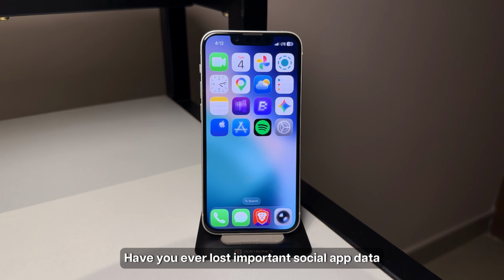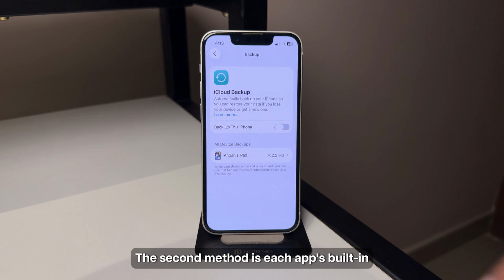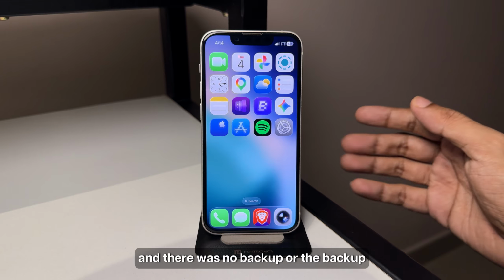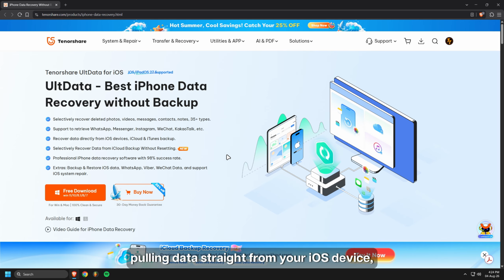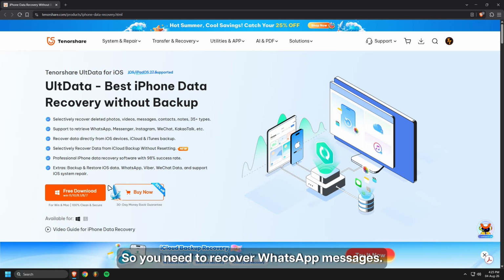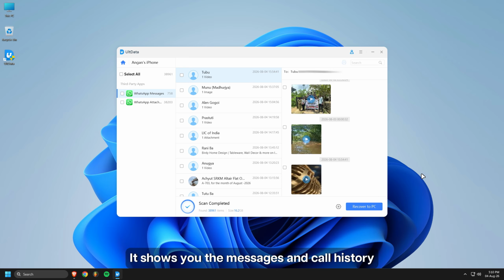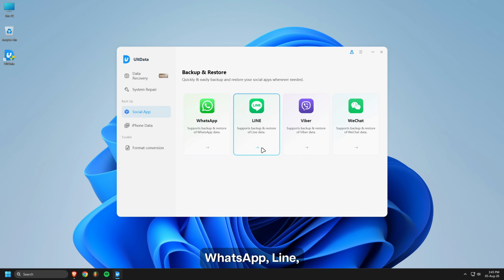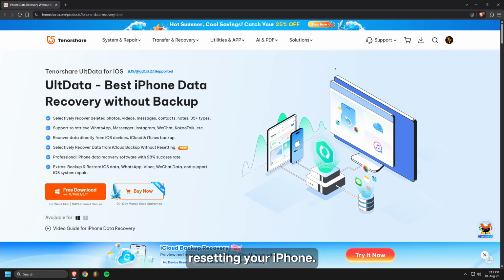Tenorshare UltData iPhone Data Recovery: How to Restore Social Apps Data on iPhone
Download the easiest way to restore social app data on iPhone

Learn how to back up and restore social app data on iPhone, including messages, chats, and attachments. This video covers iCloud Backup, built-in app backup options, and Finder/iTunes backup methods. We’ll also show you how to recover lost social app data with Tenorshare UltData iPhone Data Recovery.

⏱ *TIMESTAMP*
00:00 - 00:20 | Introduction

00:21 - 01:23 | Three Standard Backup Methods

01:24 - 02:56 | Introducing Tenorshare UltData

02:57 - 03:57 | UltData Step-by-Step Recovery Guide

03:58 - 04:30 | Exploring Additional Software Features

04:31 - 05:17 | Conclusion and Best Practices